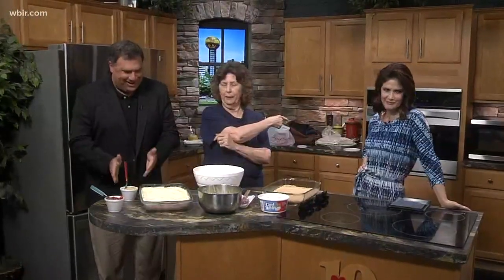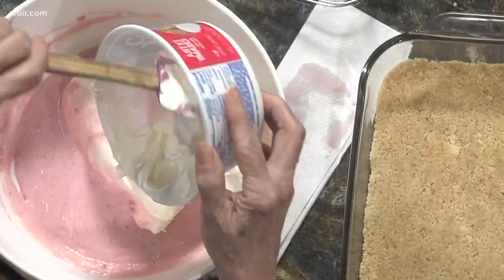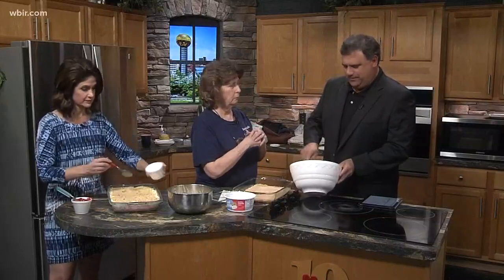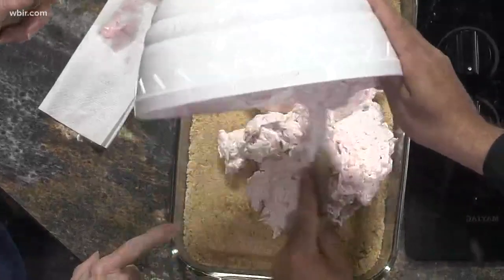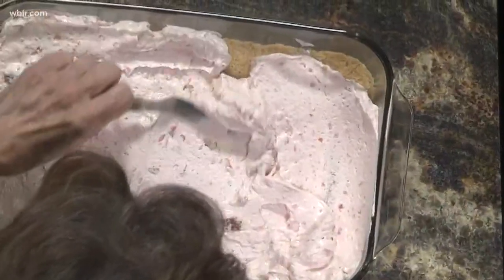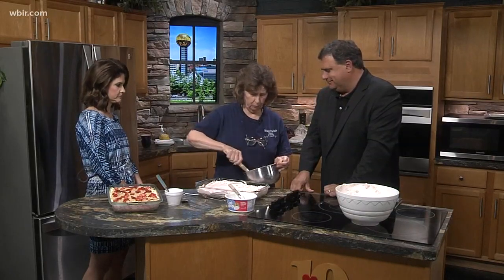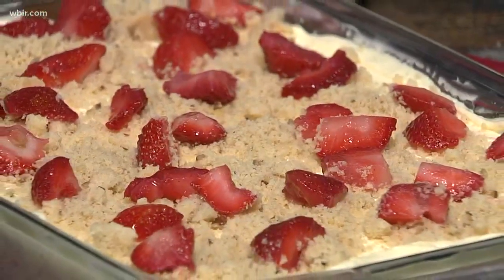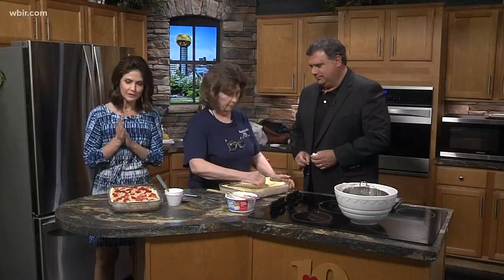These strawberry bars are a great dessert idea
Miss Olivia shares a recipe using fresh strawberries, French Vanilla pudding, strawberry cream cheese--you name it! Miss Olivia's Table is located at 1108 W. Broadway Avenue in Maryville. June 12, 2019-4pm.